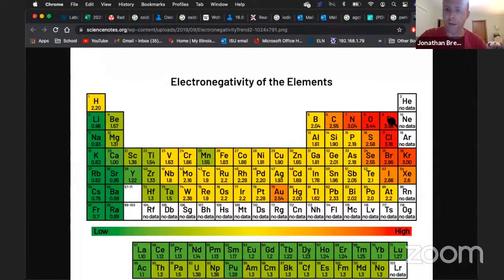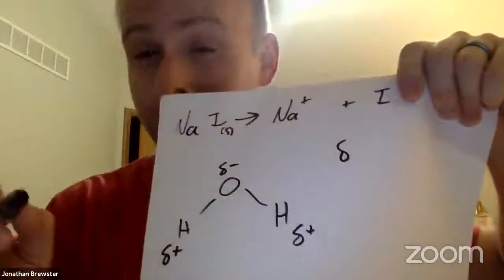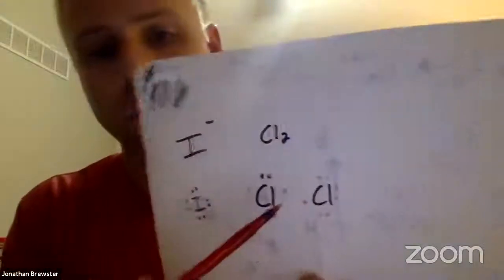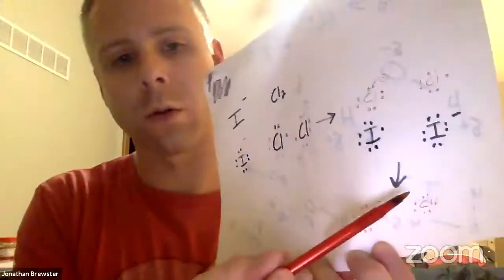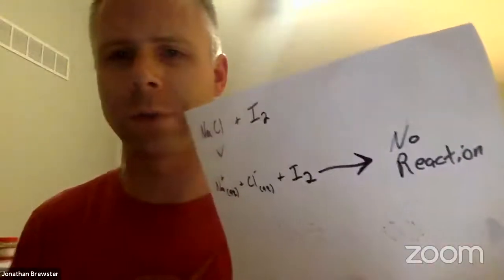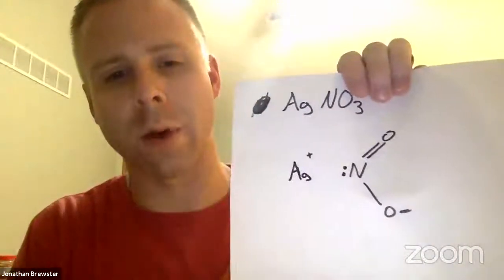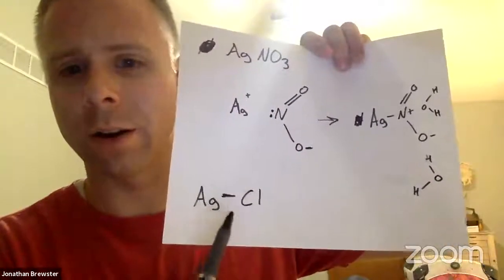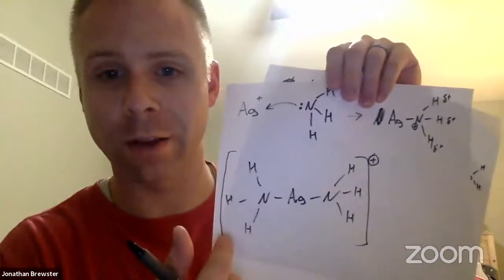Periodic Properties Group VII Supplemental Instruction